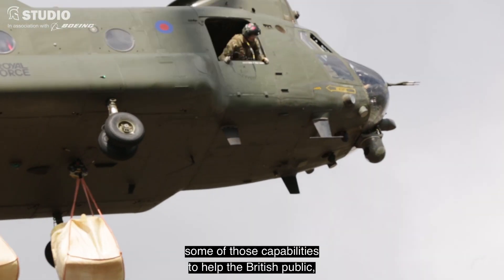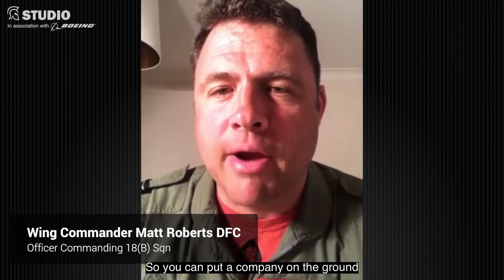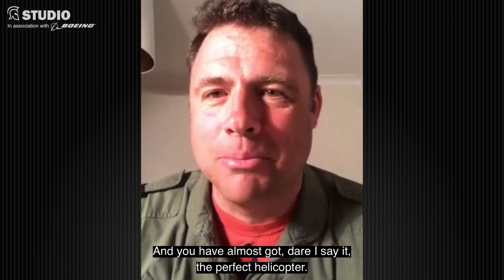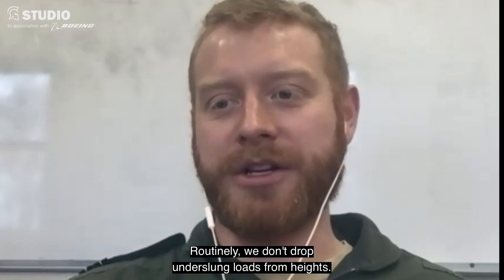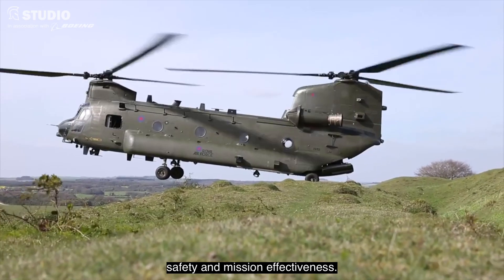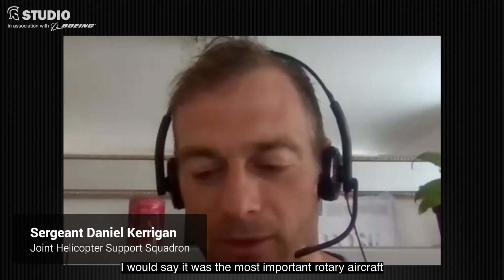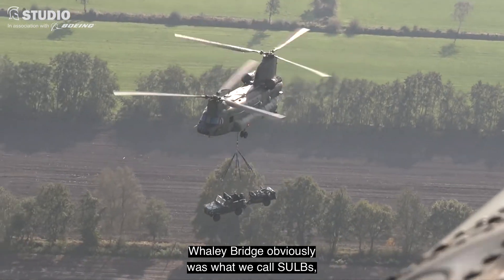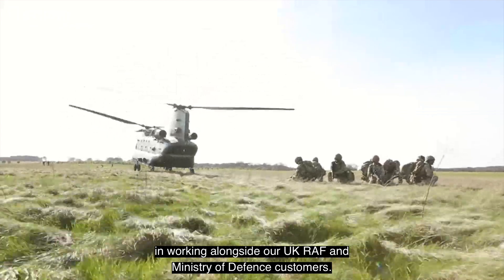The Protector - 40 Years of the Chinook in the UK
More than a combat workhorse, the Boeing CH-47 Chinook also protects the UK public through disaster relief, COVID-19 response, and more.

In 2019, an RAF Chinook helped shore up a collapsed dam in Whaley Bridge, saving the town from certain destruction.

The operation was a dramatic illustration of the benefits of the Chinook's Digital Automatic Flight Control System (DAFCS).